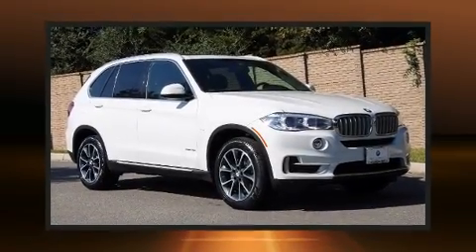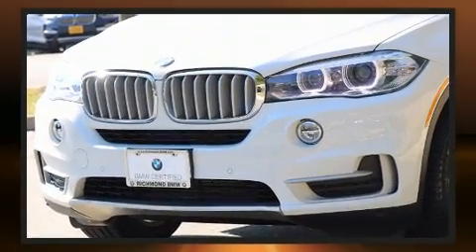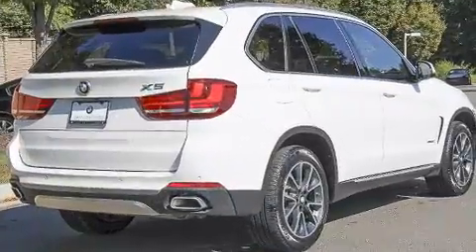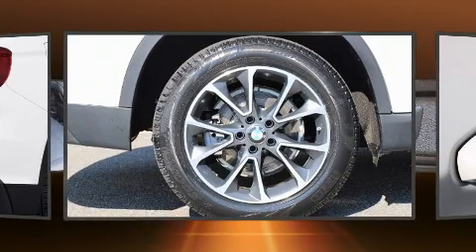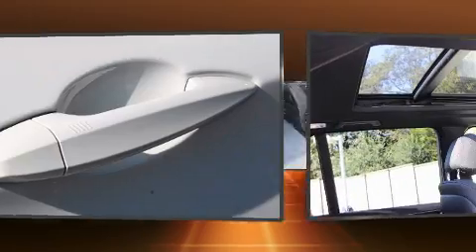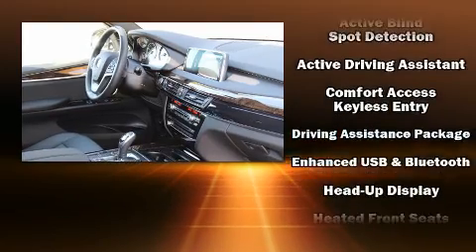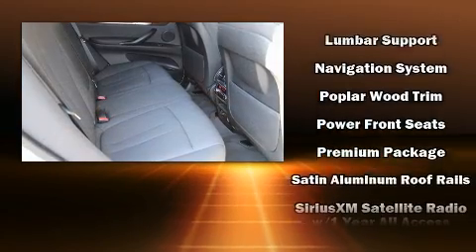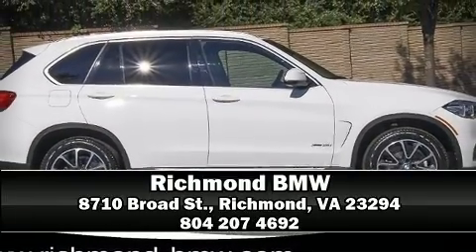2018 BMW X5 xDrive35i in Richmond, VA 23294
Richmond BMW
8710 Broad St.

You can expect a lot from the 2018 BMW X5 With less than 30,000 miles on the odometer, this is a technologically advanced vehicle for the sport-inclined driving enthusiast! Under the hood you'll find a 6 cylinder engine with more than 300 horsepower, and for added security, dynamic Stability Control supplements the drivetrain. A turbocharger further enhances performance, while also preserving fuel economy. BMW prioritized practicality, efficiency, and style by including: power front seats, automatic dimming door mirrors, front and rear air conditioning, fully automatic headlights, power moon roof, a power liftgate, and more. The unique heads-up display projects vehicle information onto the windshield, including speed, gear selection and engine speed. Drivers benefit by not having to take their eyes off the road. Side curtain airbags deploy in extreme circumstances, shielding you and your passengers from collision forces. This vehicle has achieved Certified Pre-Owned status, by passing BMW's rigorous certification process. We pride ourselves in the quality that we offer on all of our vehicles. Stop by our dealership or give us a call for more information.